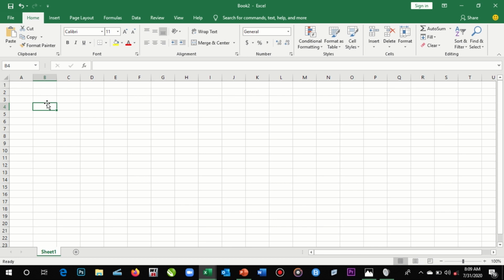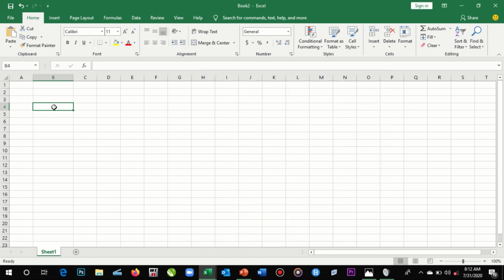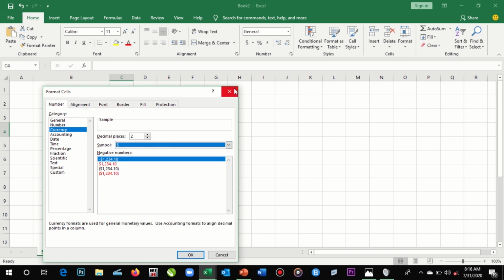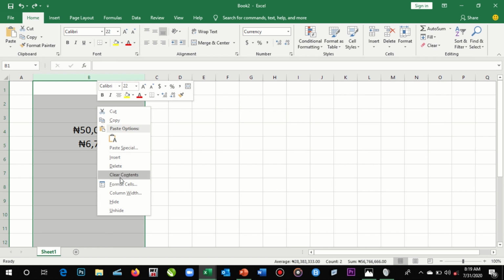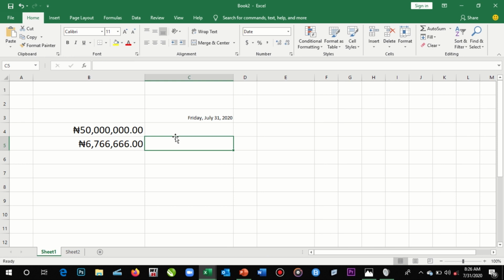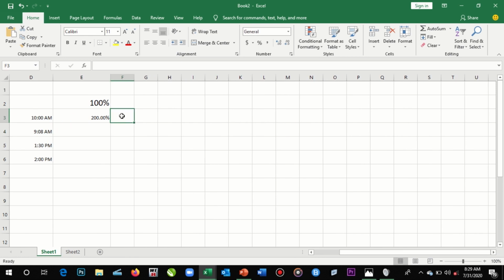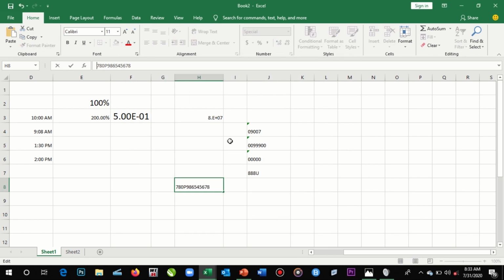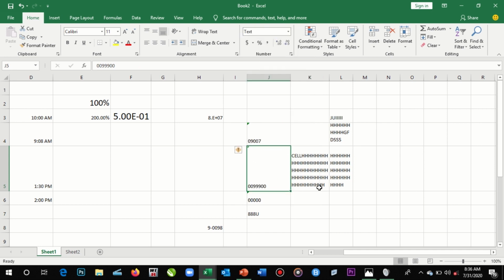Microsoft Excel FORMATTING CELLS